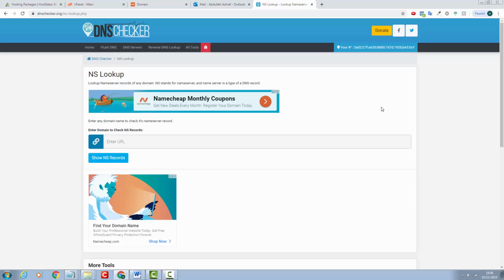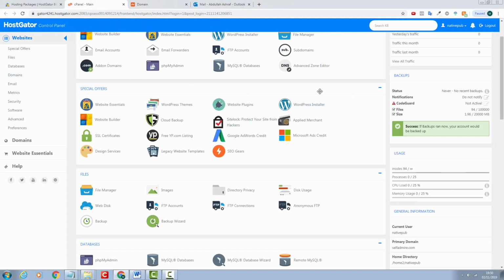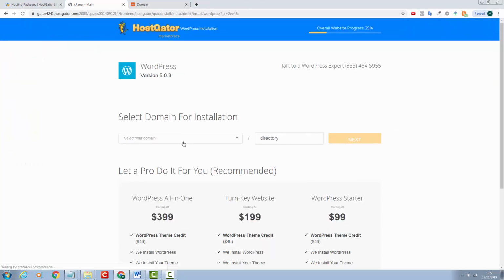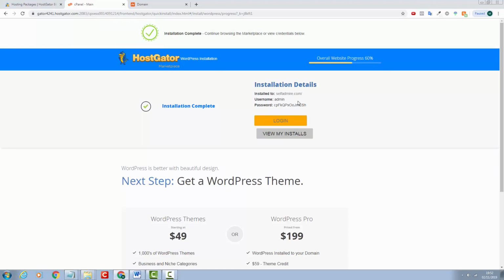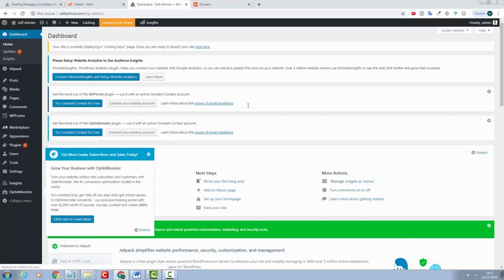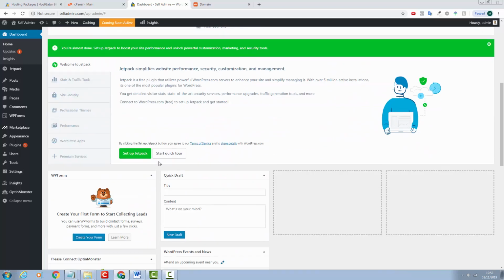07 WordpressSetup MadsenseRevamped